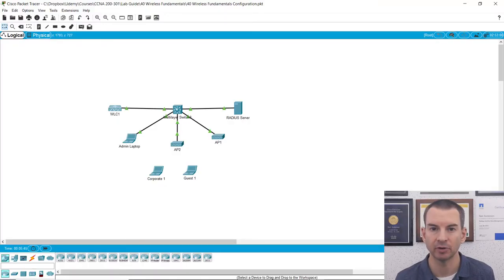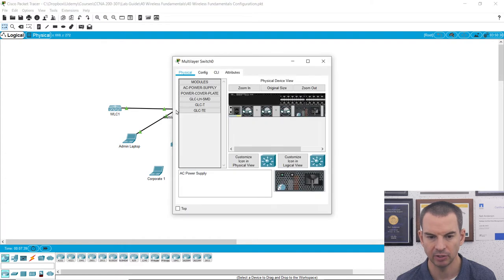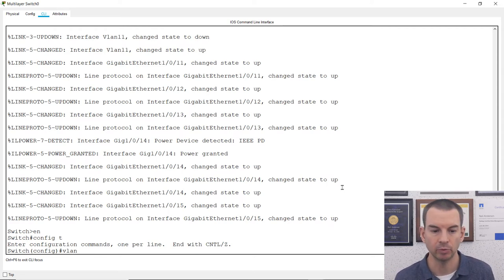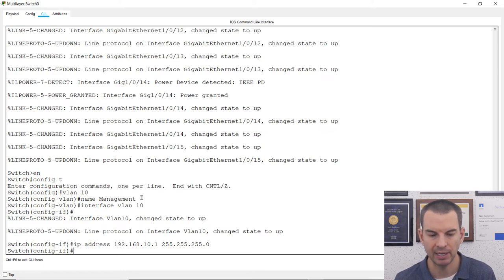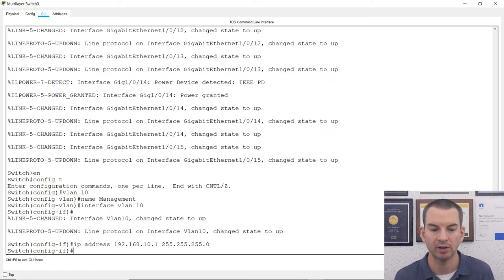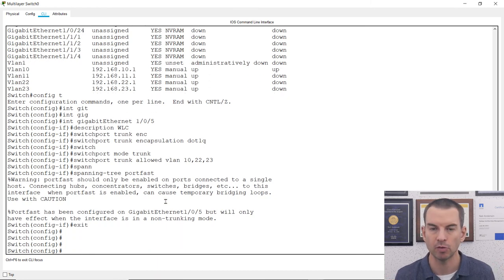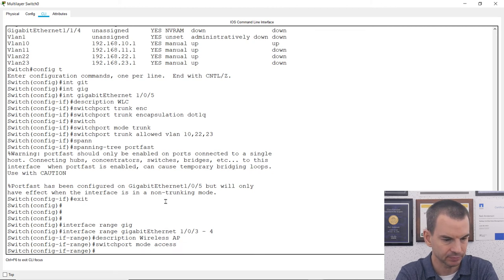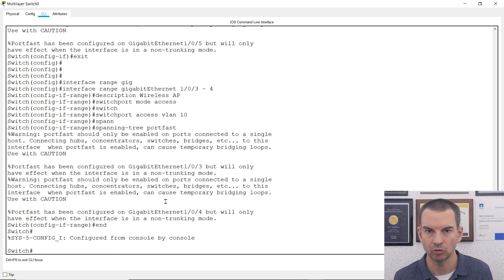Free CCNA 200-301 Course 37-08: Switch Configuration for Wireless Lab Demo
I explain Switch Configuration for Wireless - Lab Demo in this video.

Thanks!
Neil